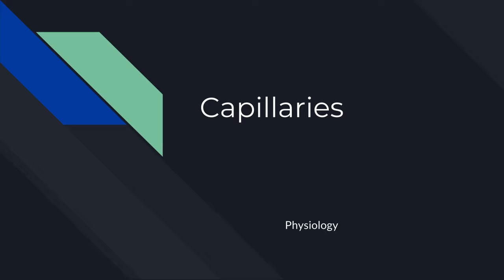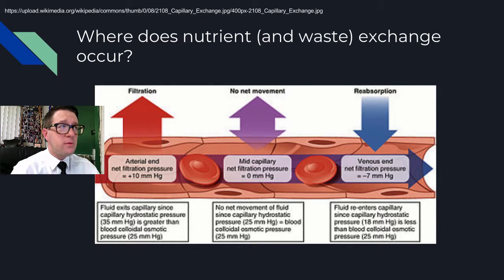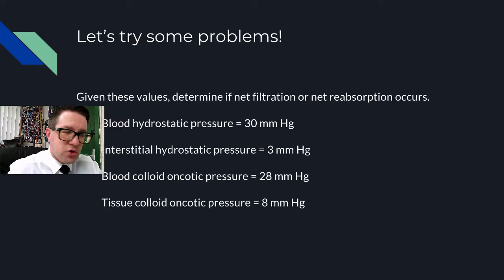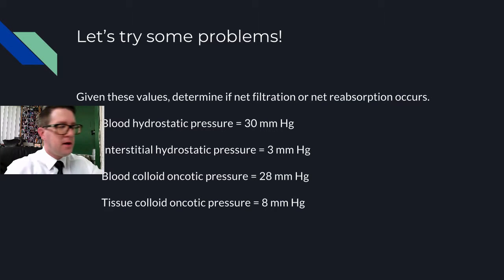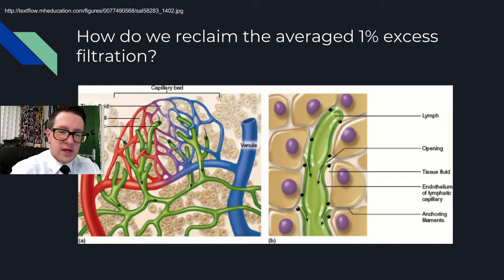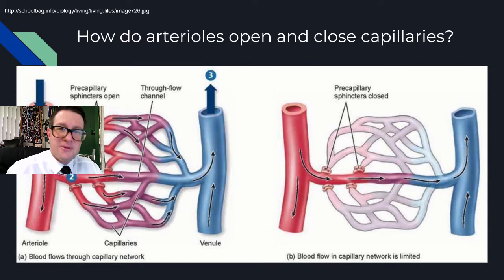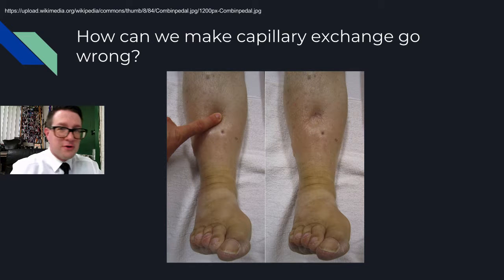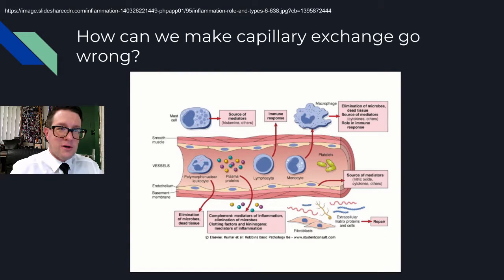Physiology Lecture 28 Capillaries